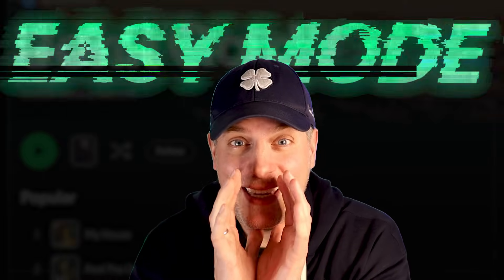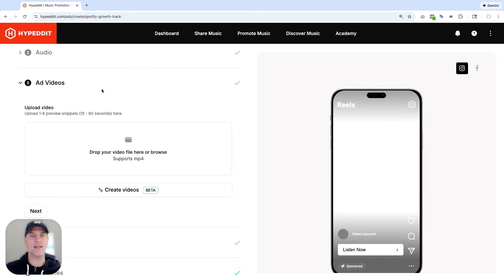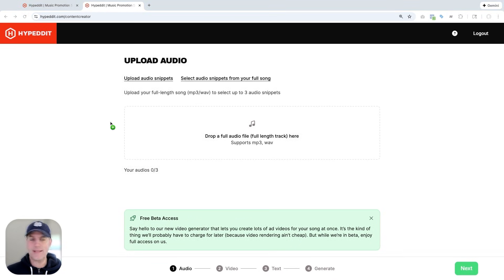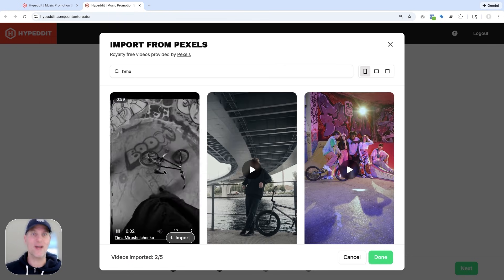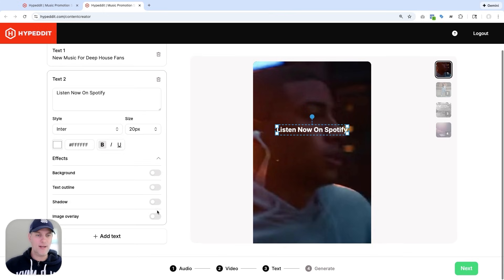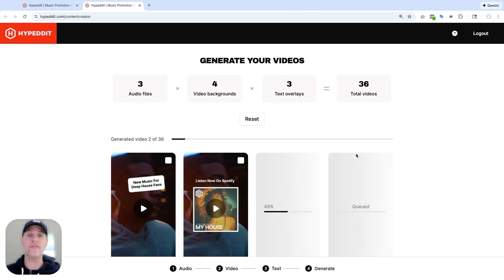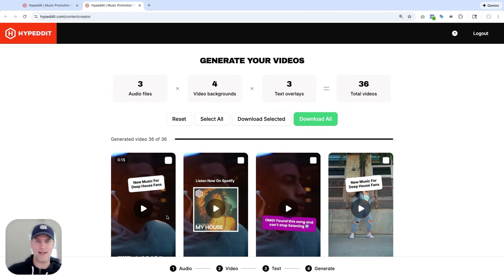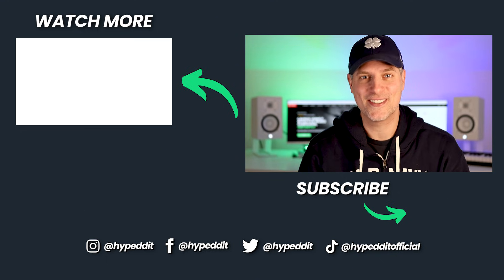NEW Ad Video Maker --- Stop Editing Video Ads Manually (Do This Instead)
No problem!